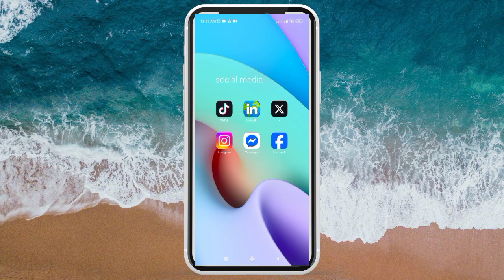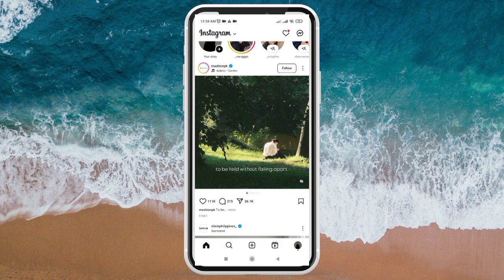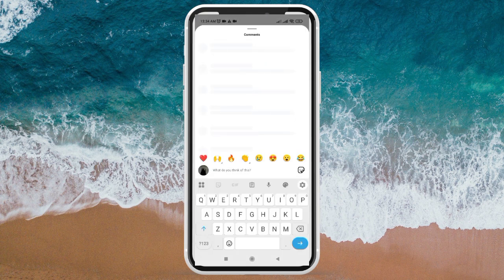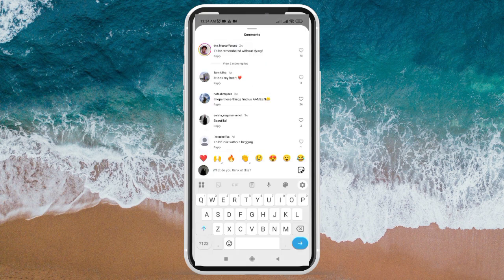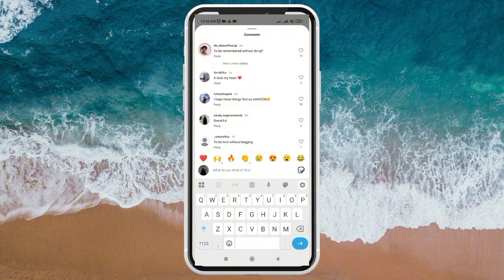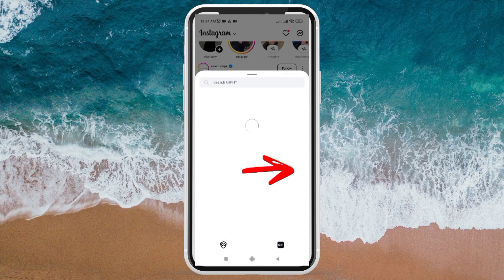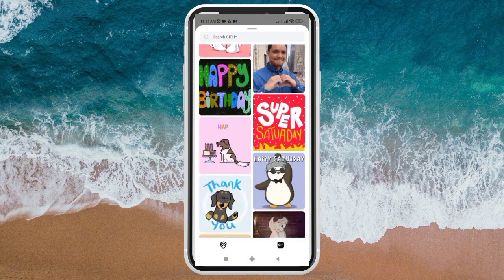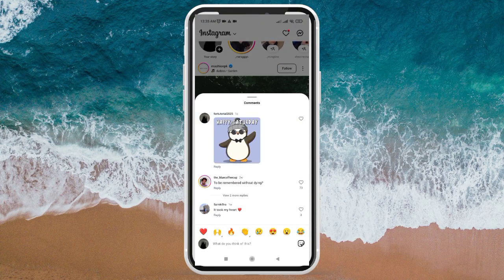How to Post a Gif in Instagram Comments | How to Add Gif in Instagram | Easy Tutorial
Learn how to post a GIF in Instagram comments with this easy step-by-step tutorial. Using GIFs makes your comments more fun, expressive, and engaging, helping you stand out in conversations.

This guide shows you exactly where to find GIFs inside Instagram, how to add them to your comments, and tips for using them effectively on posts, reels, and more. In just a few minutes, you’ll be able to comment with GIFs and make your Instagram interactions more lively.